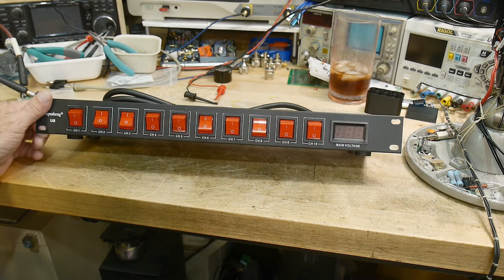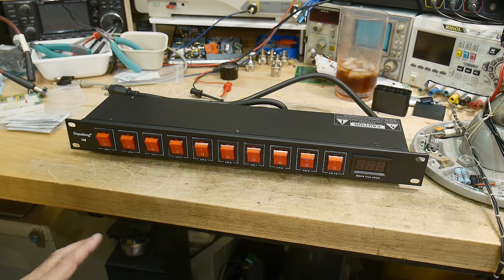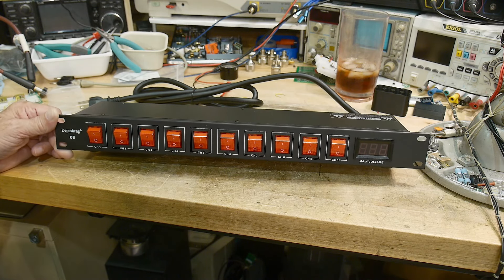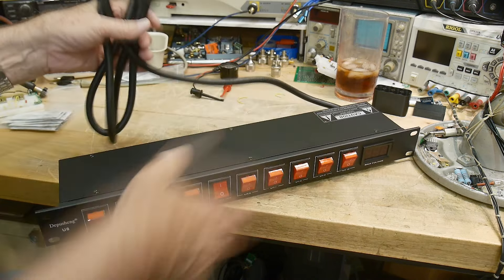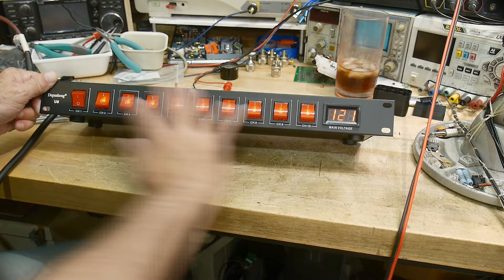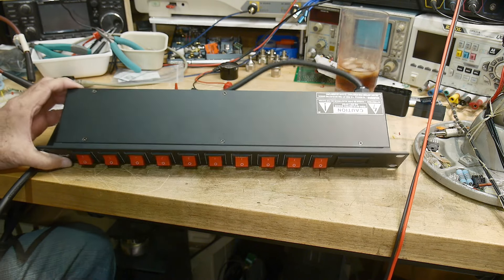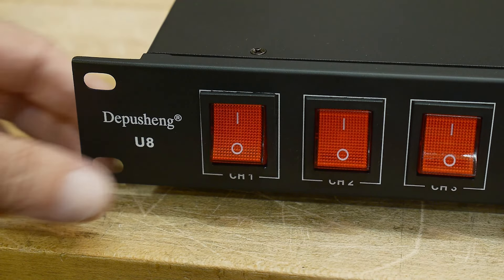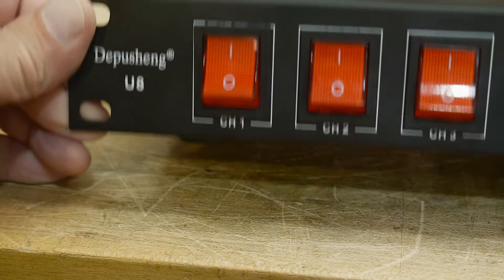#1959 Depusheng U8 Switched Power Strip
Episode 1959
sent into the channel for review
Depusheng 10 Outlet Power Sequencer Conditioner